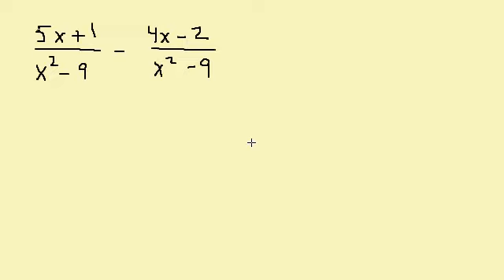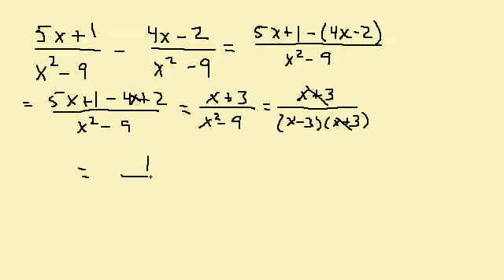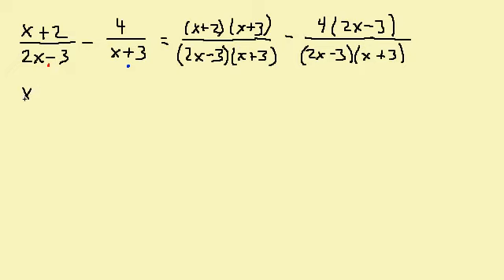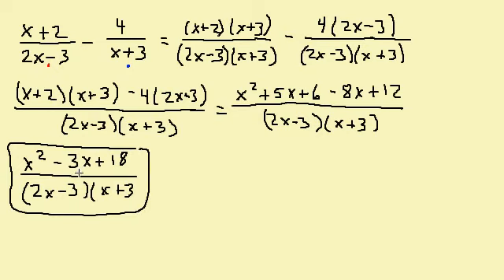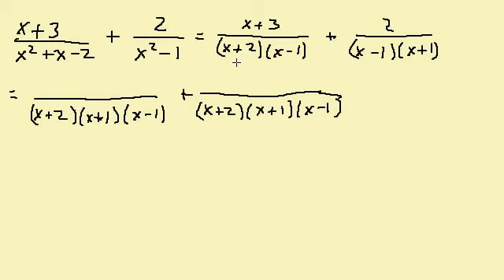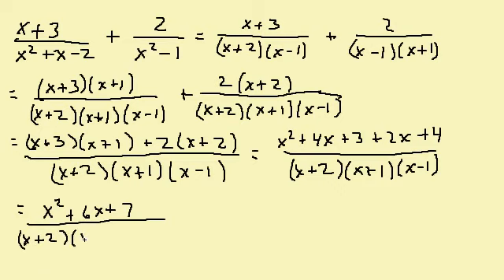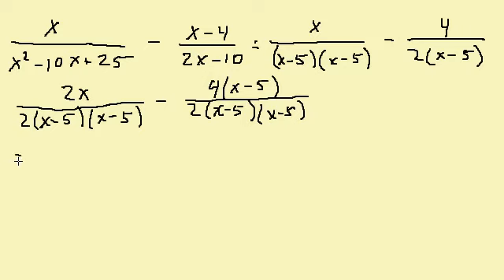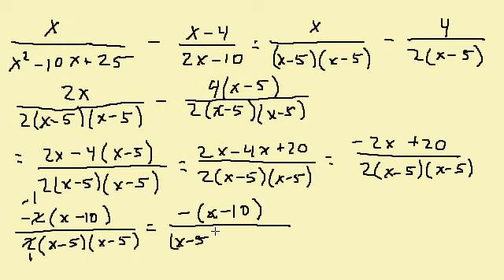Adding and Subtracting Rational Expressions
This video shows how to add and subtract rational expressions.